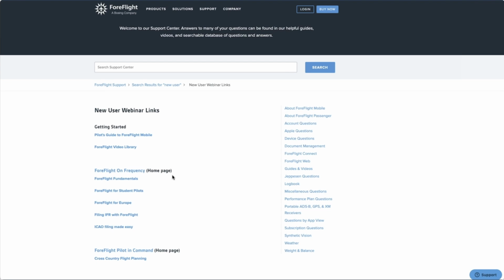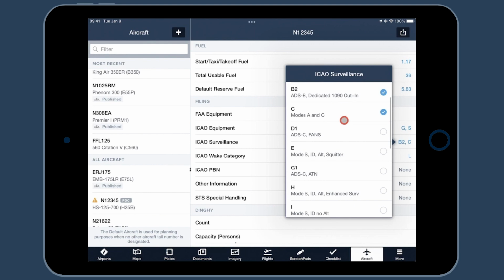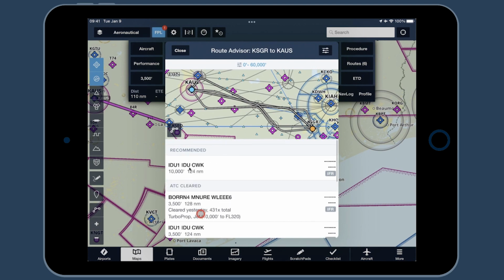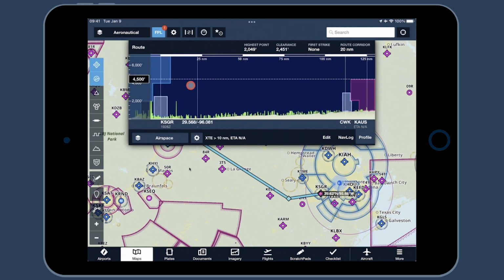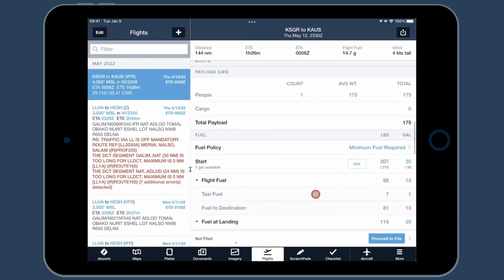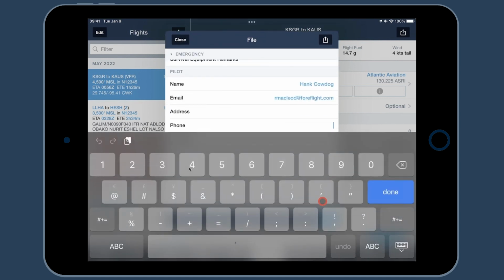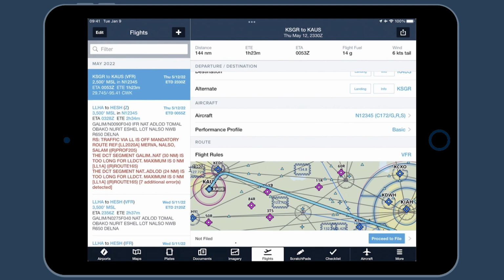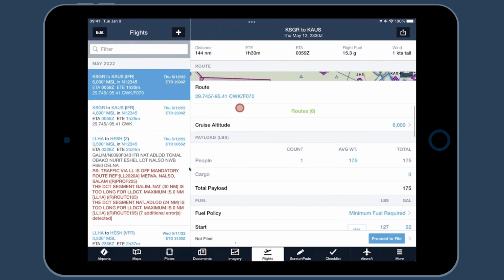Basics of Flight Plan Filing (May 2022)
Join the dynamic duo of Rob MacLeod and Tim Stahl from ForeFlight's FlightOps Team to learn the essentials of filing flight plans and have your questions answered. The two will walk through the entire filing process, from basic aircraft setup to route planning, filling out the flight plan form, and amending, canceling, opening, and closing flight plans. Although this webinar will focus on filing in the U.S., pilots from other countries will still find much of the material helpful to their own flying.